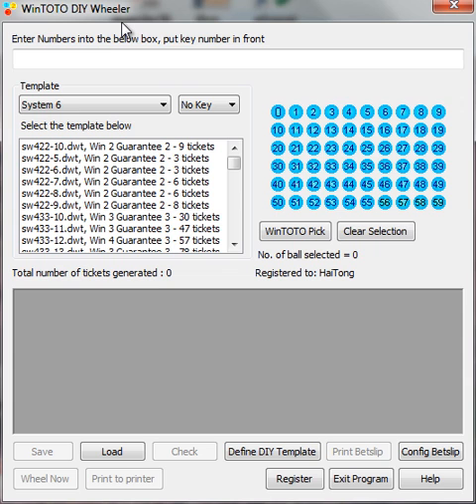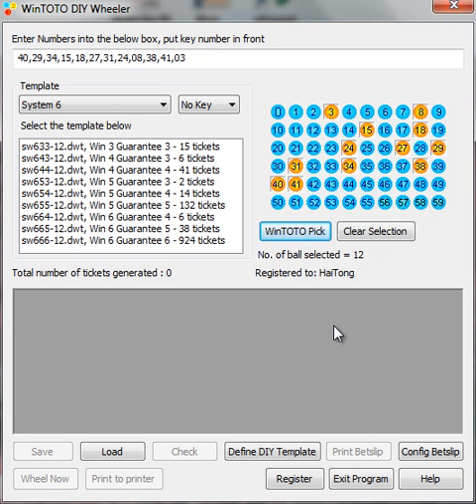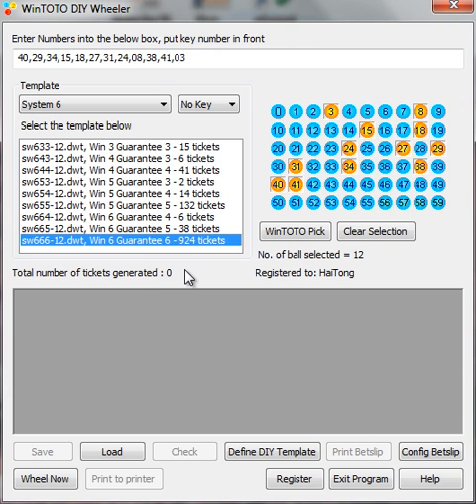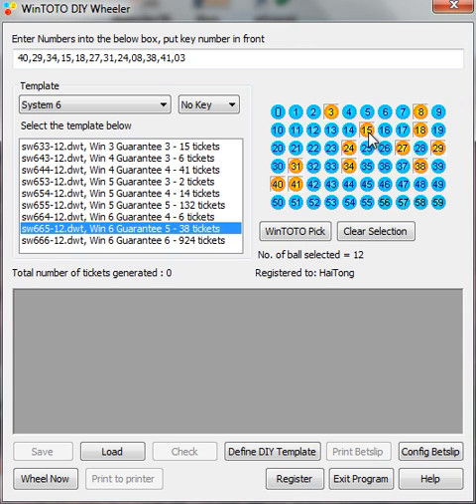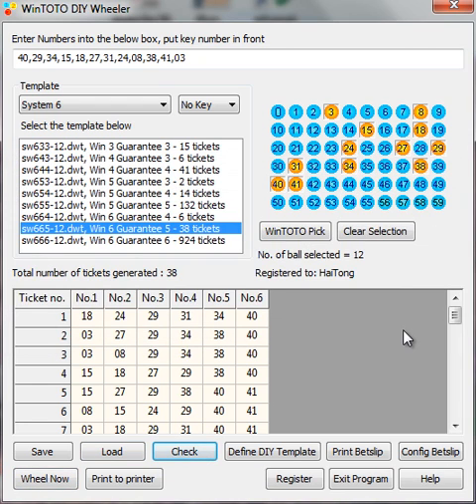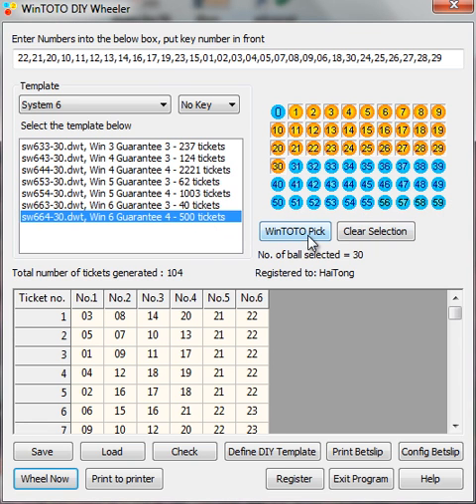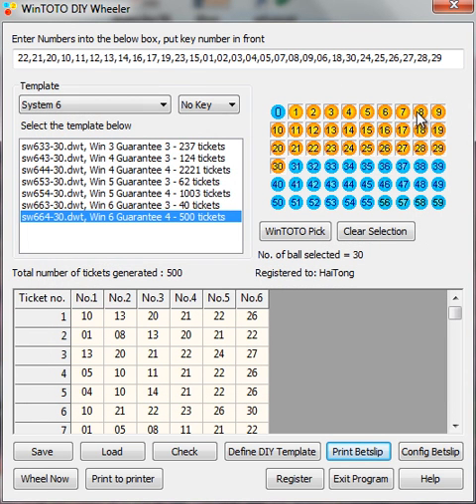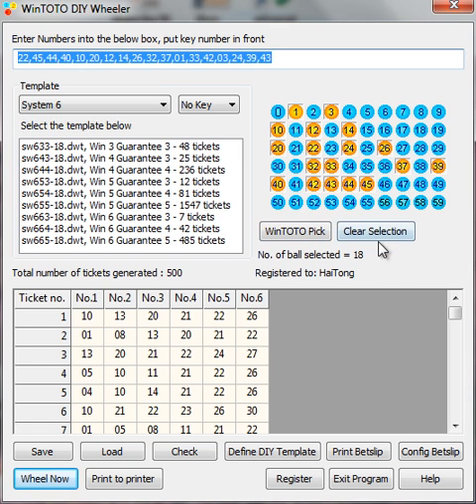DIY Wheeler demonstration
Demonstrate the usefulness of this software.